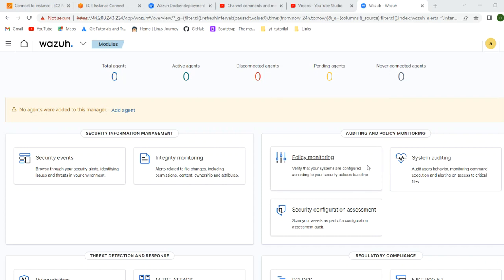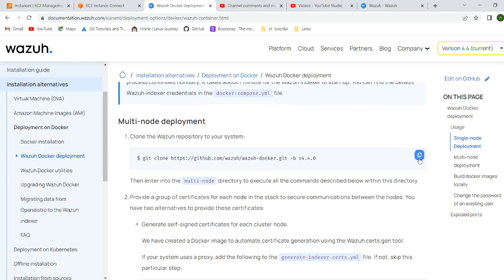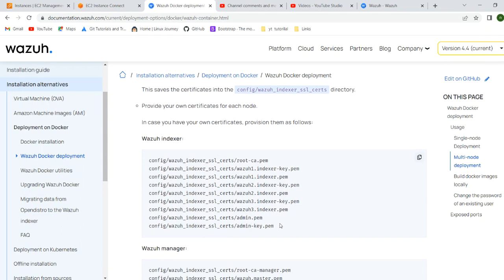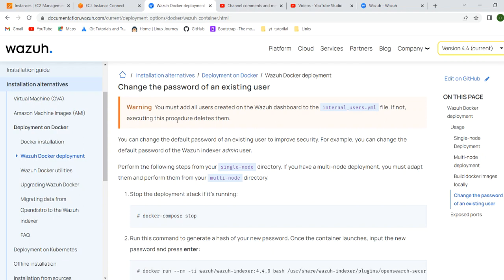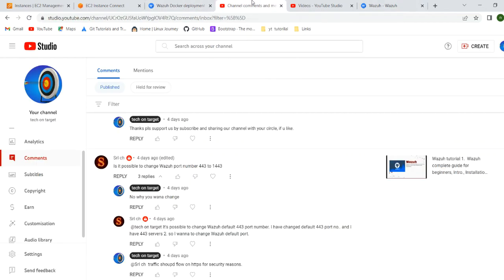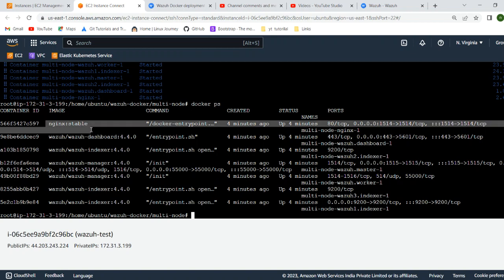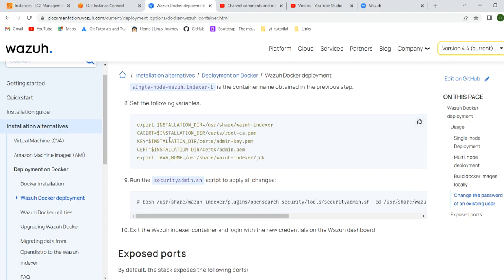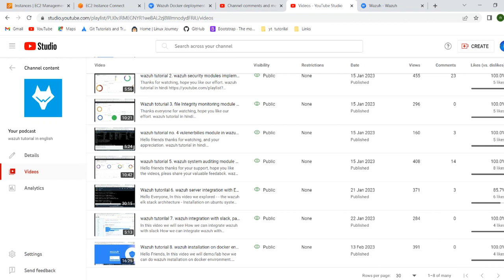Wazuh tutorial 9. wazuh installation on docker env using docker-compose mulit-node-infra in english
Hello Friends,

In this video we will demo/lab how we can do wazuh installation on docker environment.